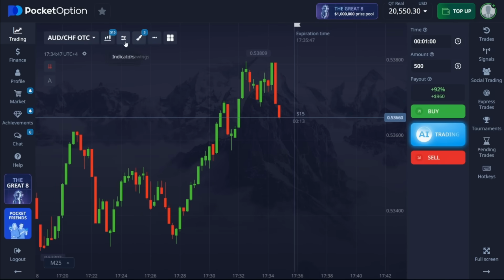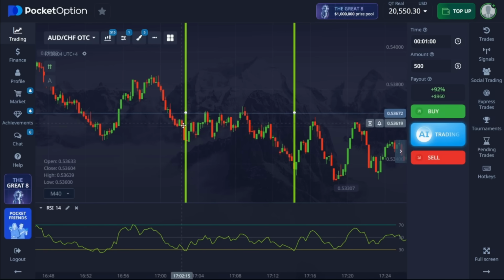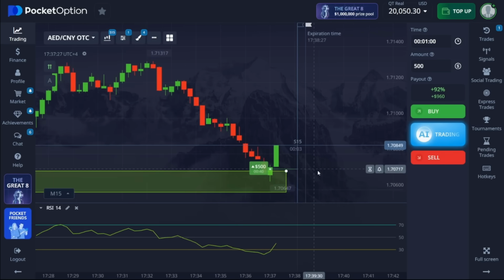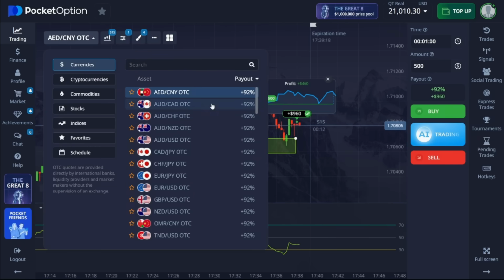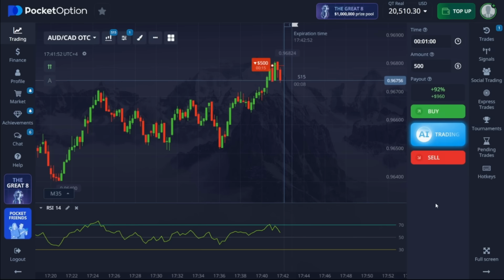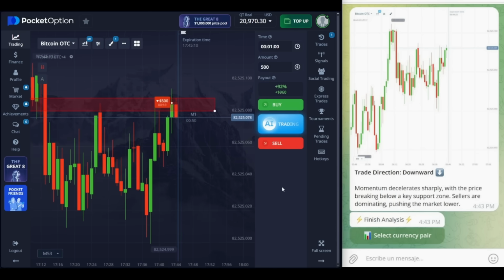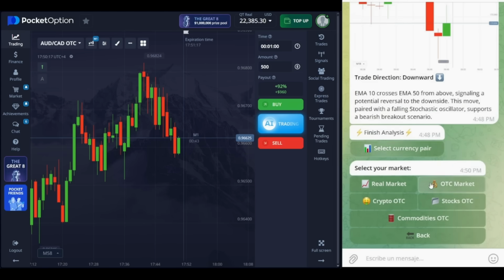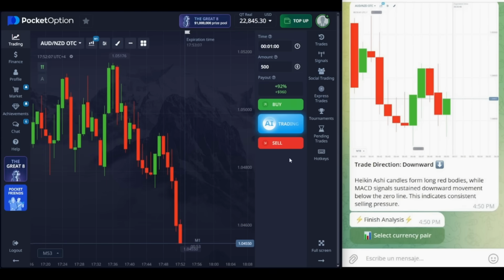POCKET OPTION STRATEGY OR BINARY OPTIONS BOT. WHICH BETTER? | MAKE MONEY ONLINE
Want to make money online using a proven Pocket Option strategy combined with a reliable binary options bot? In this video, I walk you through my complete setup—strategy, automation, and risk control—so you can trade smarter, not harder, and build consistency over time.

What you’ll learn:

🤖 How to set up and connect a binary options bot for Pocket Option

📊 A clear Pocket Option strategy for high-probability entries

📈 Live trade examples with step-by-step analysis

🛡️ Risk management tips to protect and grow your account

💡 Smart habits and routines to make money online the right way